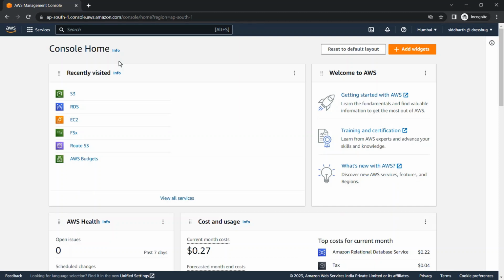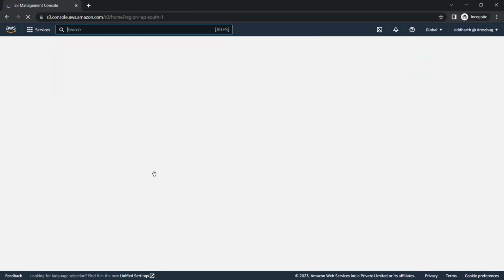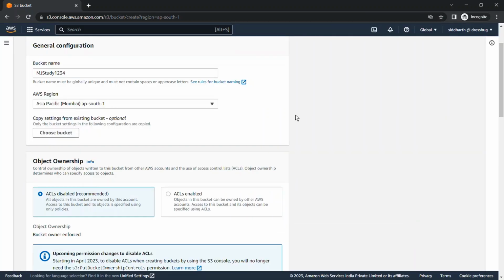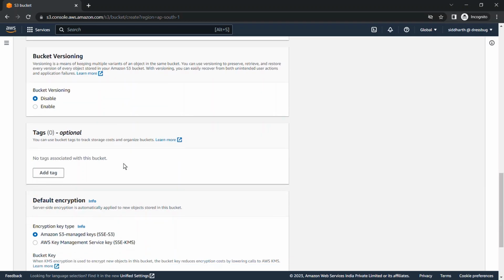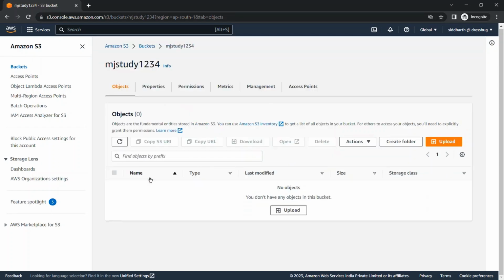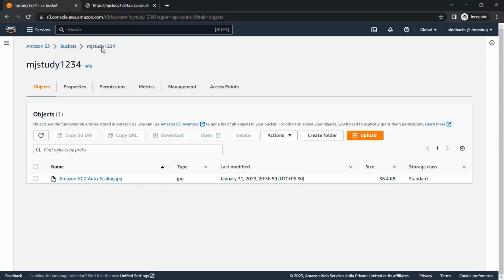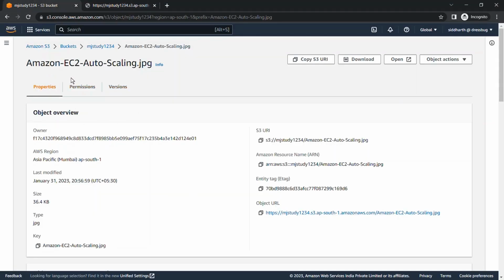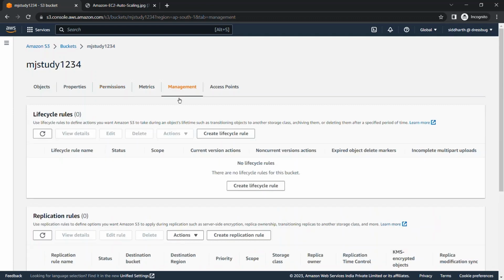Amazon Web Services (AWS) : Simple Storage Service (S3) Explained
By this video you will get knowledge of AWS S3.

Thanks